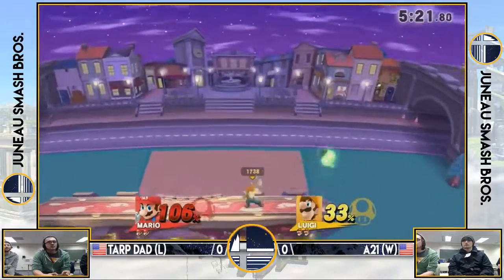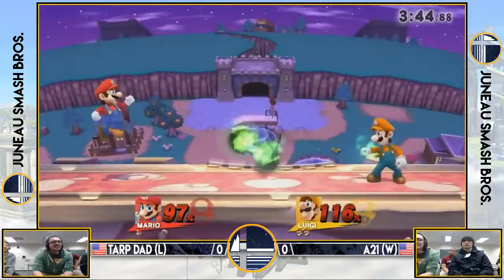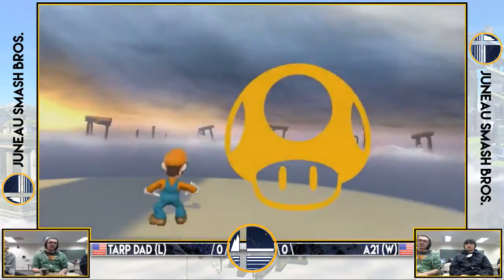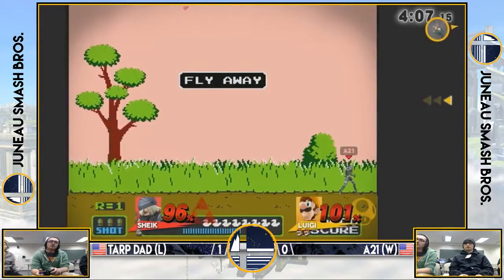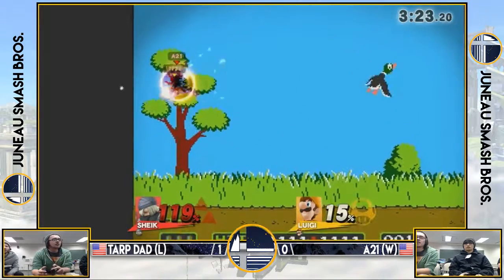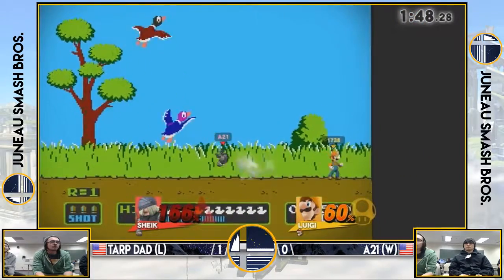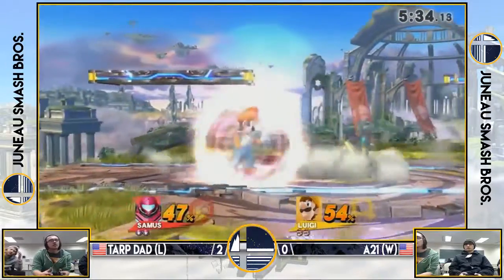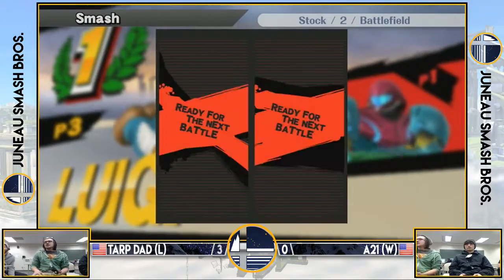JSB Weeklies - WF's - A21 (Mario, Sheik) vs. Tarp Dad (Luigi)